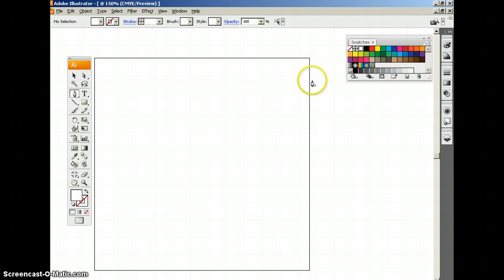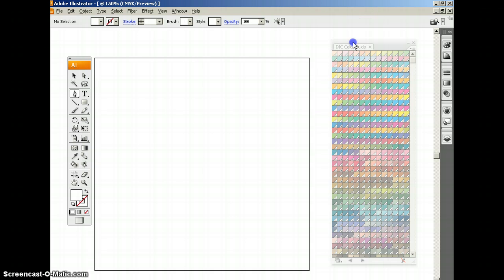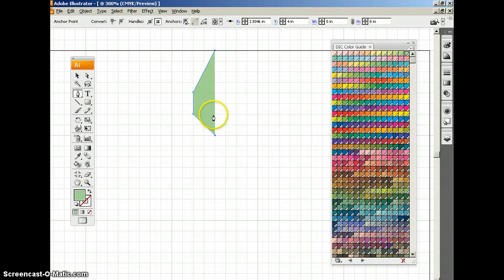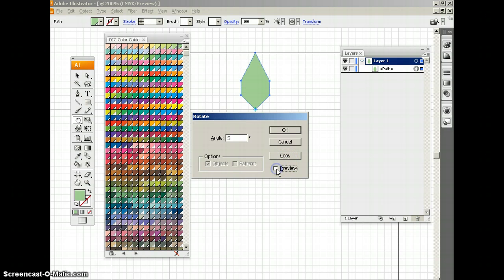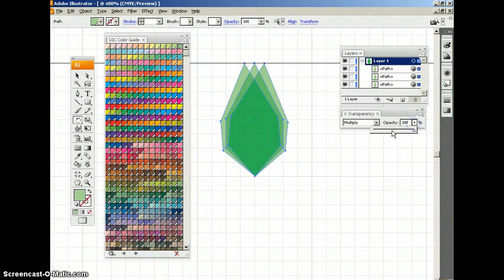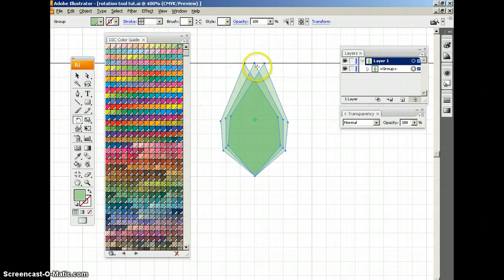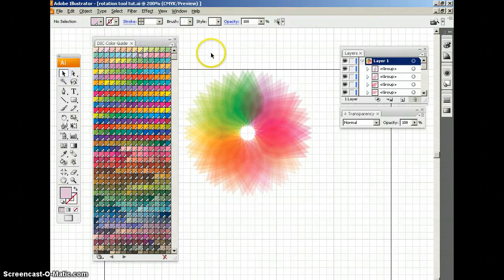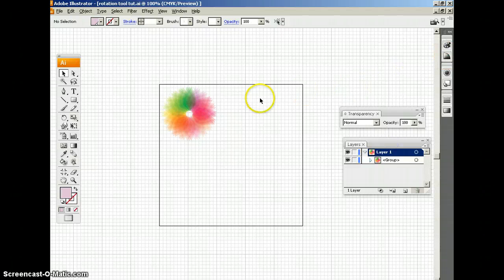Rotation Tool in Adobe Illustrator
A tutorial for my graphic arts students at LCHS-7/8...